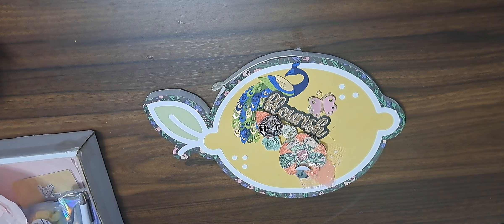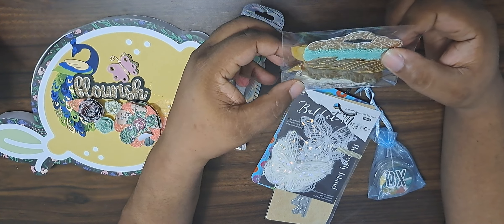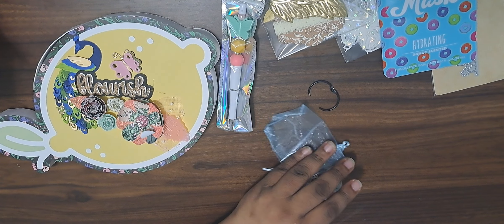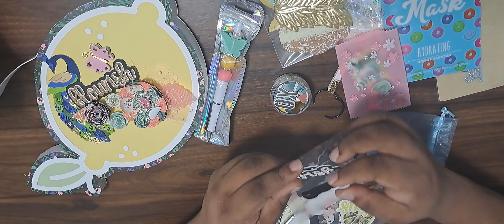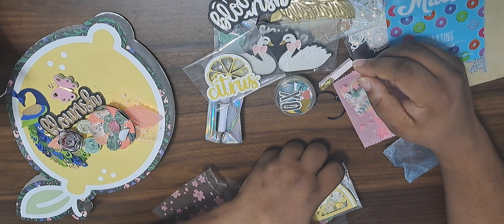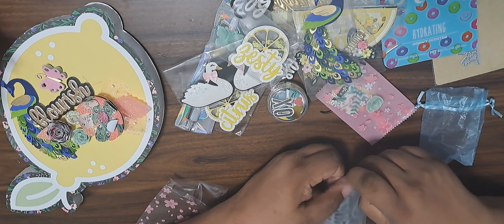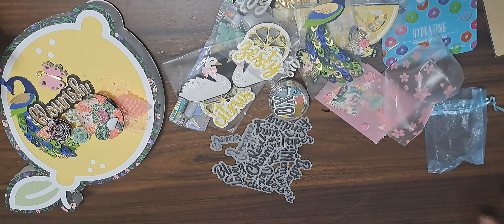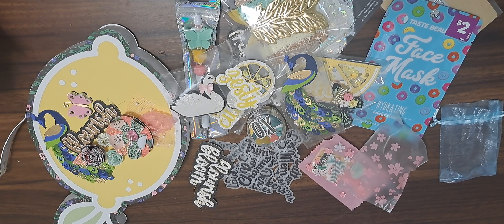Incoming around the world with Maggie Holmes hosted by @nnmnicolep3341 partner is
incoming around the world with Maggie Holmes hosted by ‎@nnmnicolep3341  my partner is ‎@SotoCreates

when you sign up for any swap, please let them know the swap tracker website connected you.